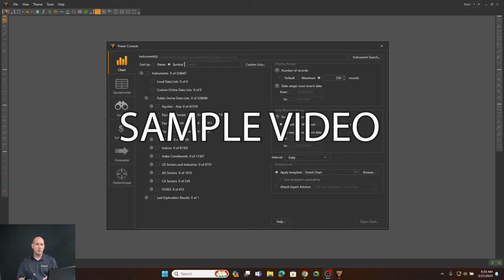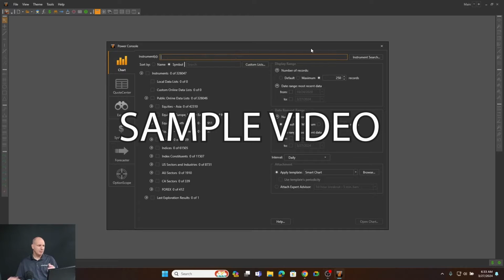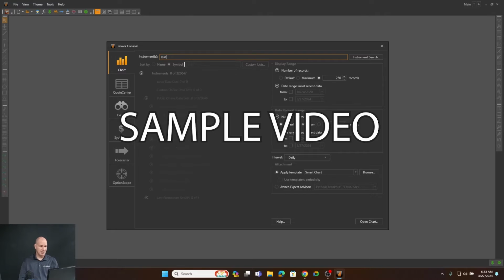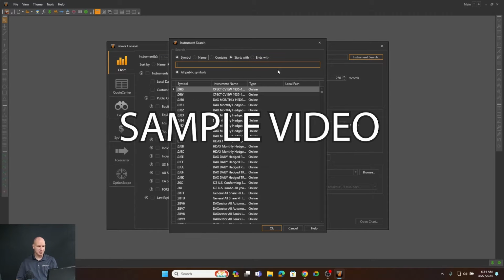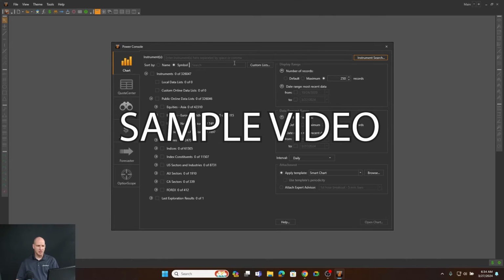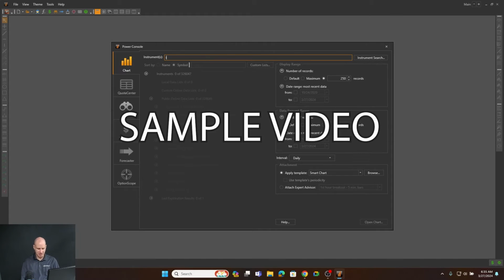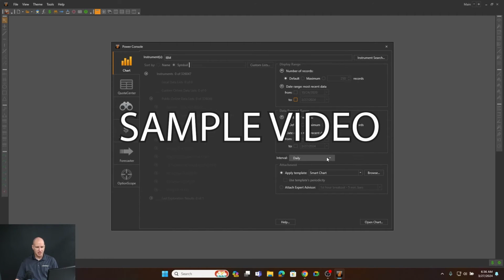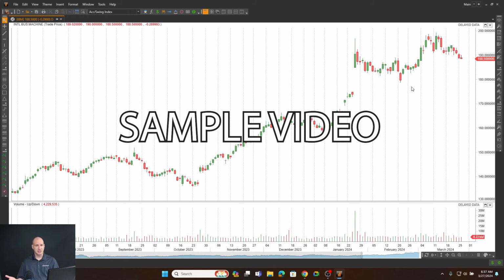Unleash the Power of MetaStock 19 - Sample Video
This is a brief sample of what is offered in the Unleash the MetaStock 19 instructional video series.  The full series includes the following 8 videos:

1- First Steps
2 - Charting Workflows
3 - Layouts
4 - Identifying Trades
5 - Filtering and Backtesting
6 - More on Backtesting
7 - The RMO System
8 - The FORECASTER